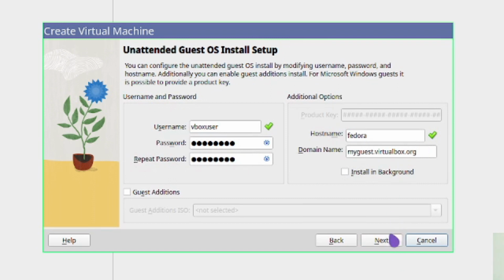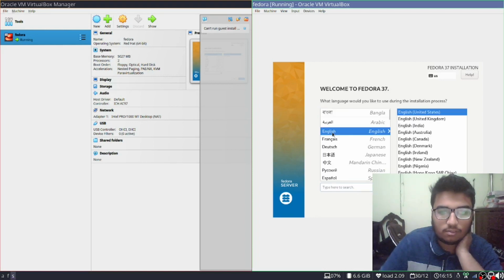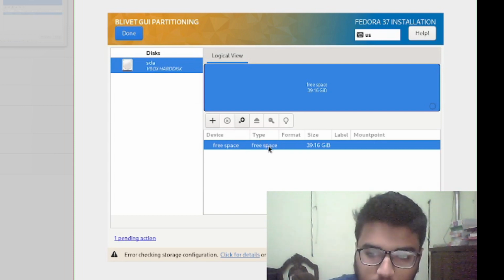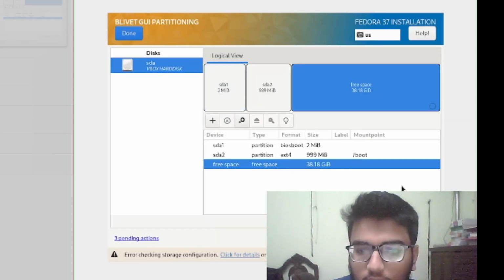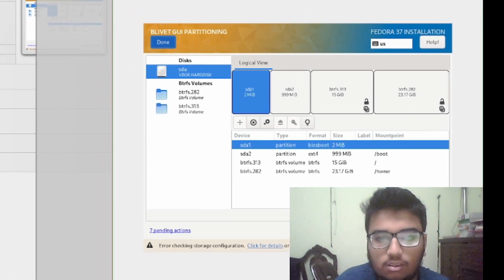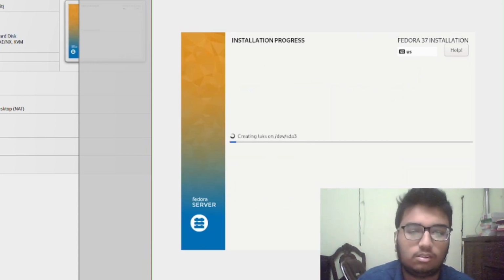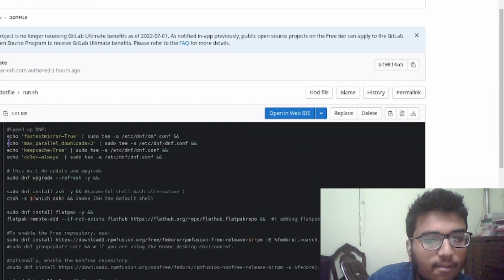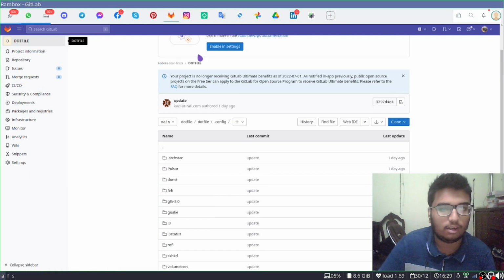fedora 37 minimal installation like arch with Btrfs inscription.